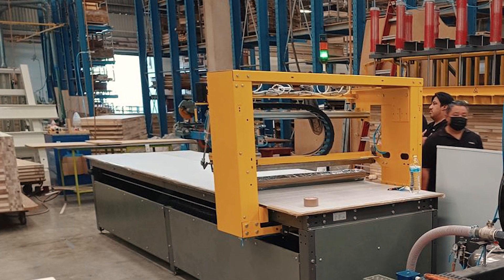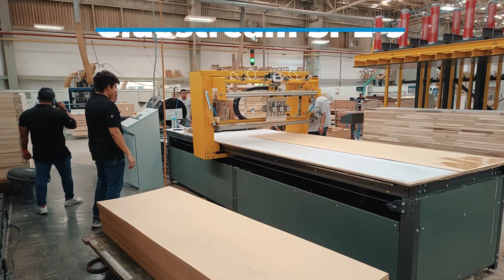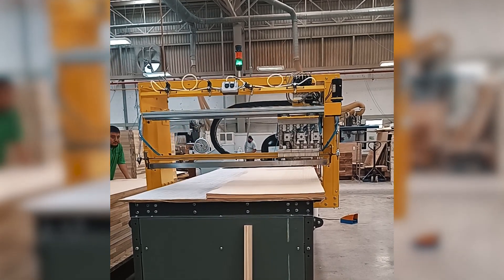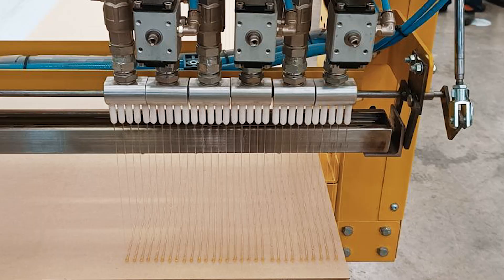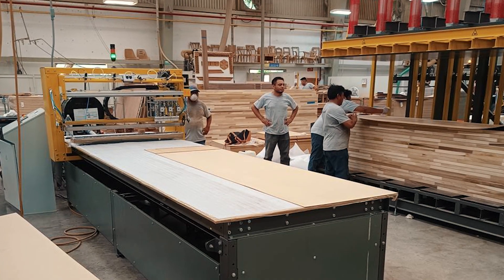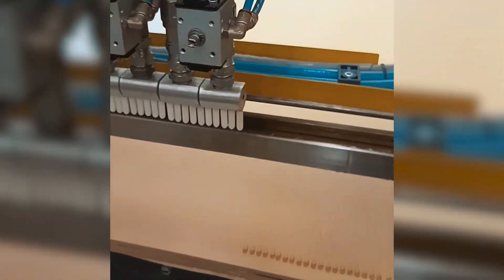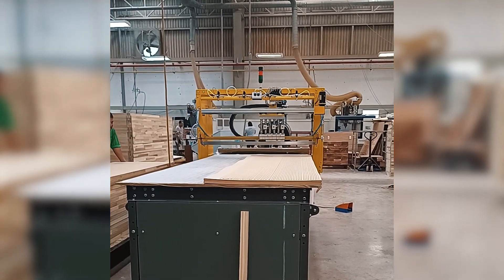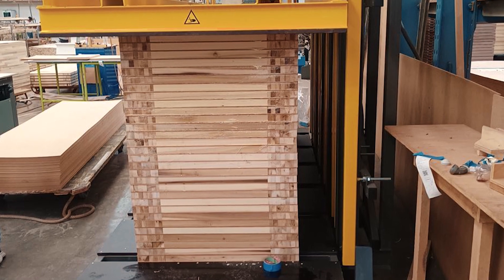Glue application on door skins with varying dimensions - Gluestream SPL-9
Gluestream PUR glue-applying machinery is highly recommended for use in the manufacturing of doors. Specifically, if you require glue application on door skins with varying dimensions, the Gluestream SPL-9 is the ideal solution.

To begin the process, the operator places the door skins on the table and inputs the desired width and length of the glue-applying area. Once the parameters are set, the operator can start the glue application.

The machinery allows for adjustments to be made to the indentions from the edges to the glue line. This flexibility is beneficial as it accommodates the spreading of the adhesive on the surface of the materials.

By utilizing the automatic glue-applying process, production capacity can be significantly increased. Additionally, this process ensures a uniform application of adhesive across the door skins.

After the glue has been applied, the doors are assembled using C-type pneumatic presses. Once the pressing time is complete, the stack of doors can be easily transported using a forklift.